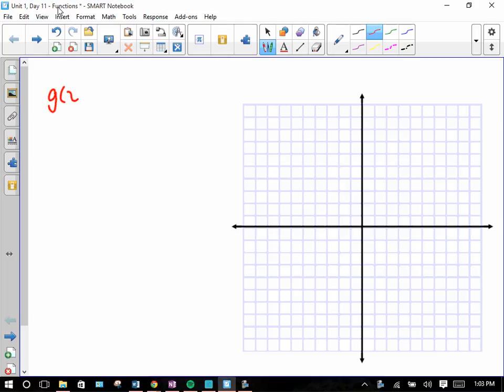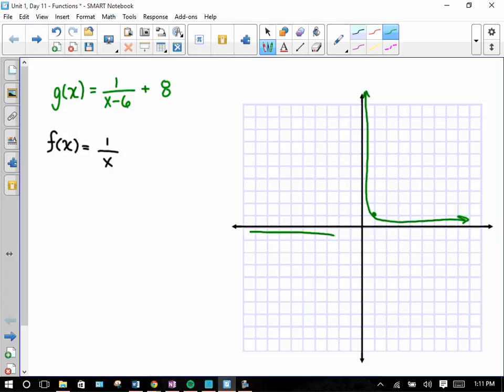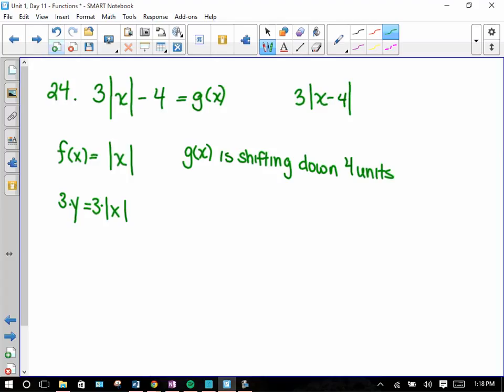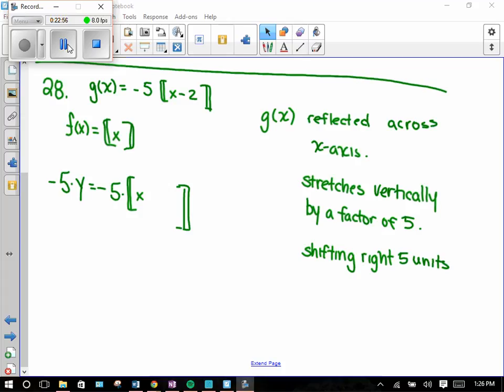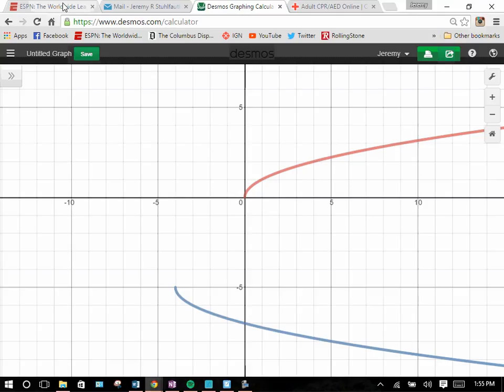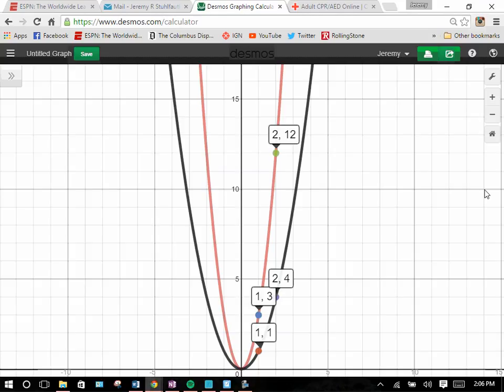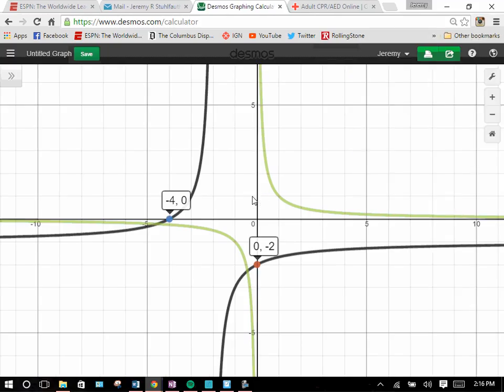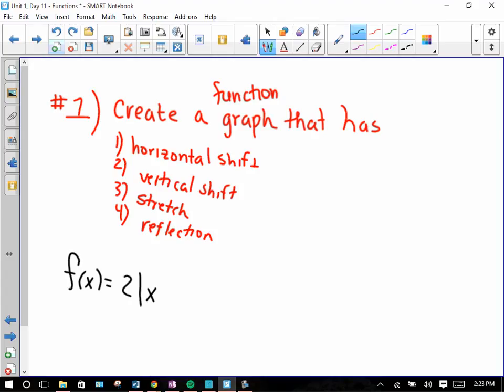Oct 12, 2015 Parent Function Practice